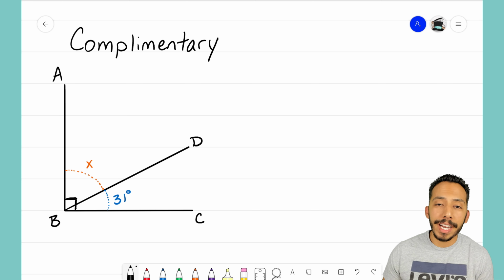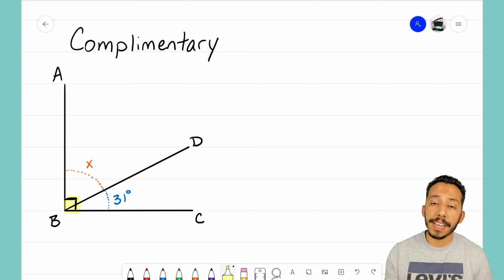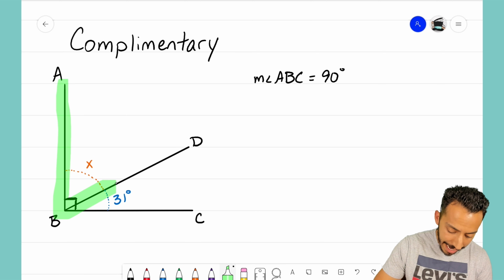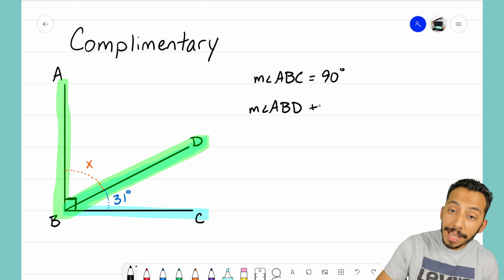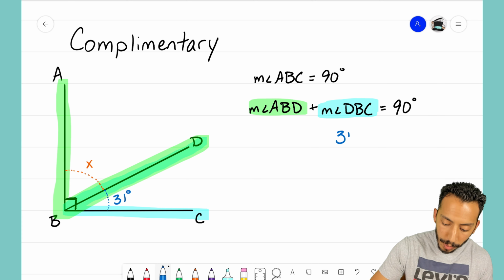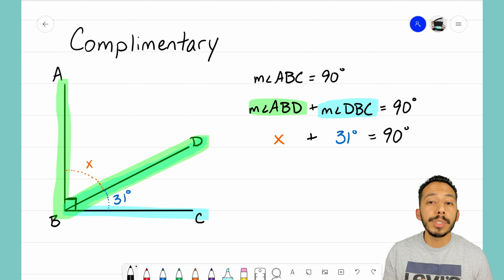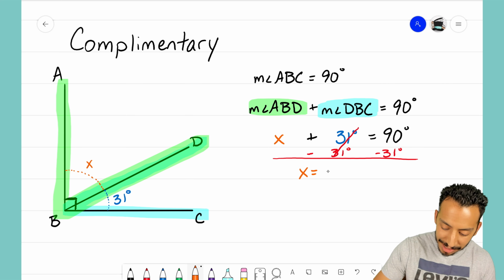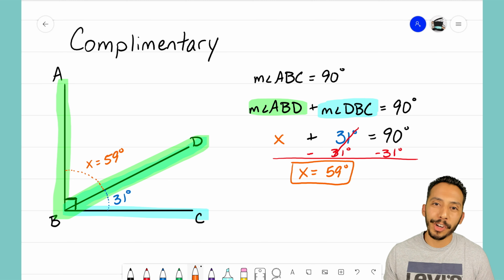Angle Relationships: Complementary #1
Let's discover how we can solve for an unknown variable in complementary angles!